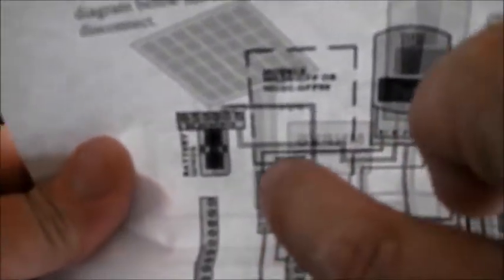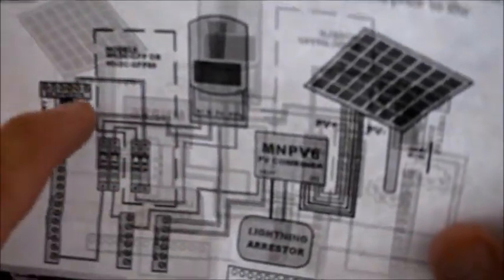Off Grid Texas Homestead ~ Packages arrive in the mail - Part I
Packages arrive in the mail